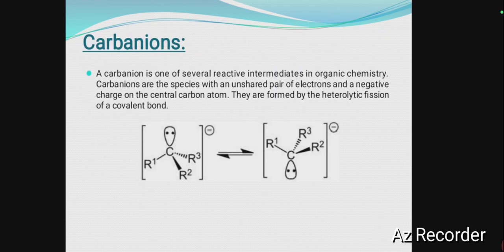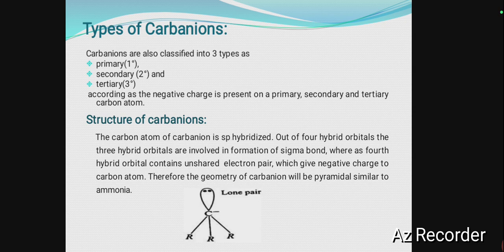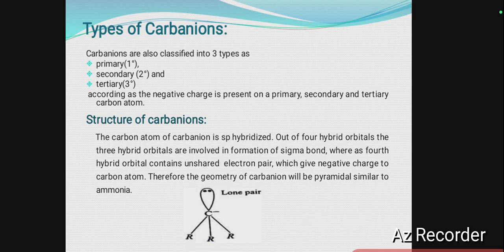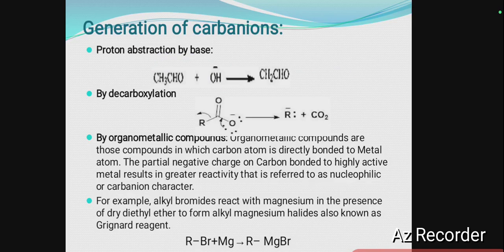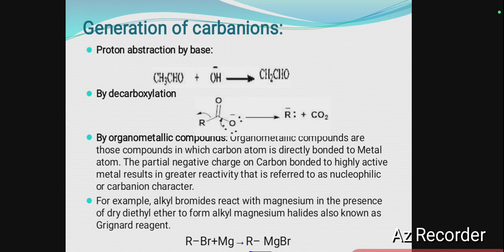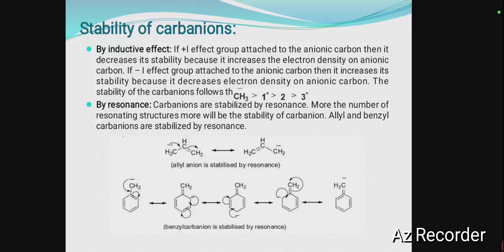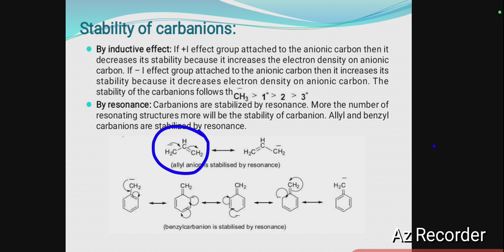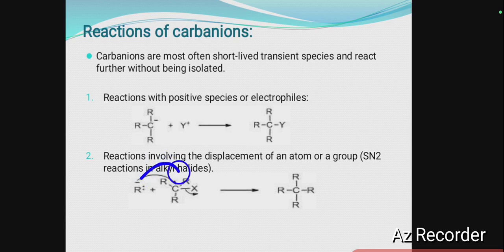Carbanions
Carbanions: Definition with example, methods of formation, structure, stability and reactivity